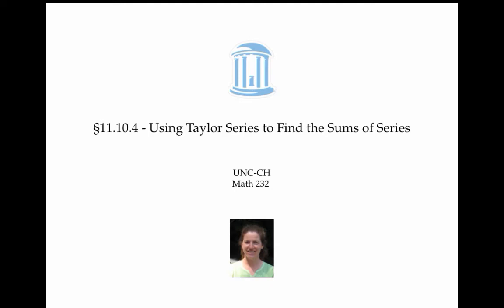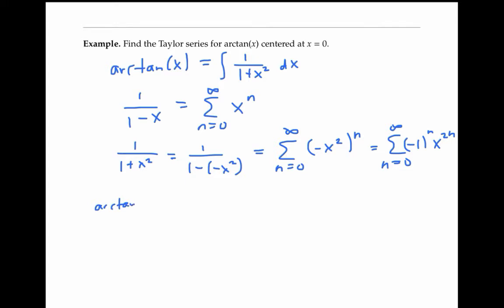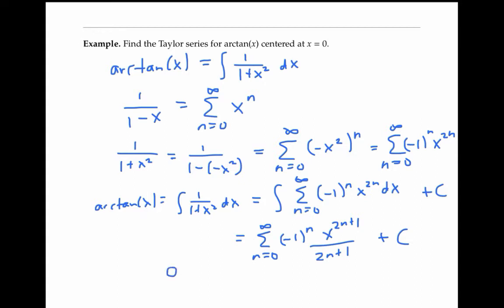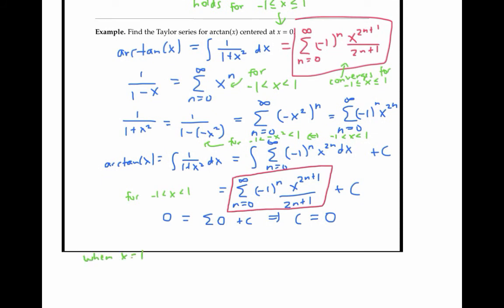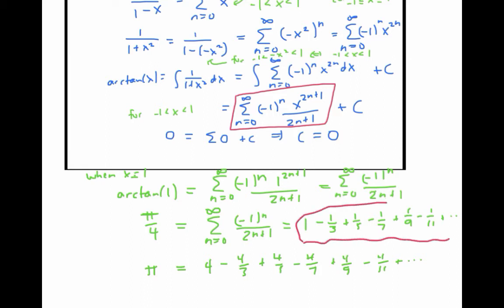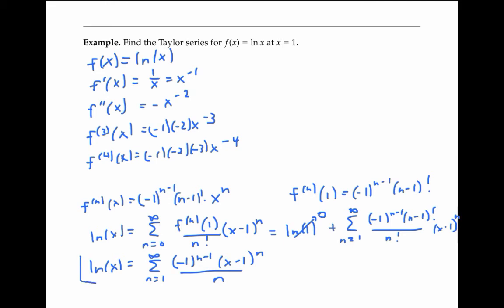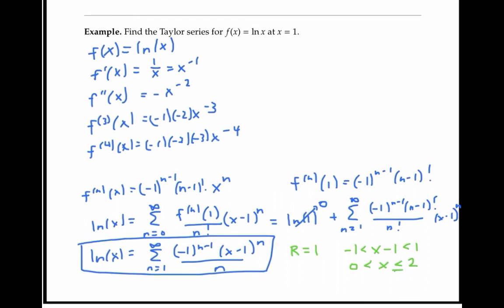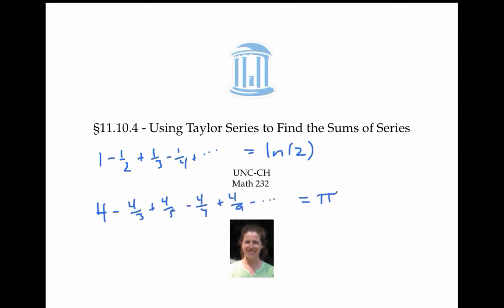Computing Taylor Series and Using Then to find Sums of Series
Two examples that use Taylor Series to find sums of famous series. Calculus 2.